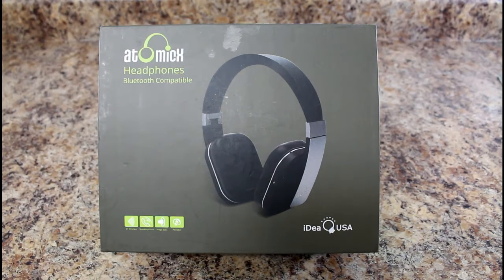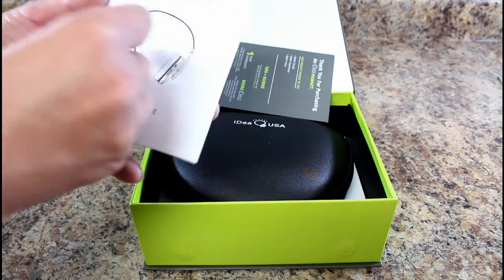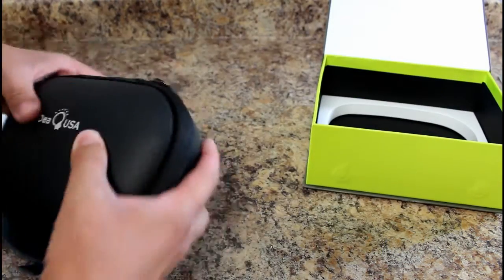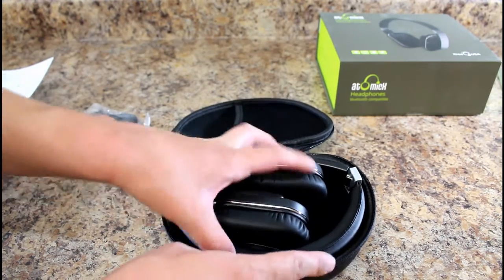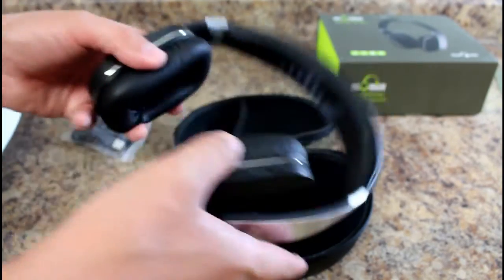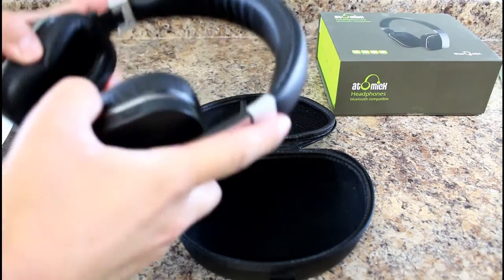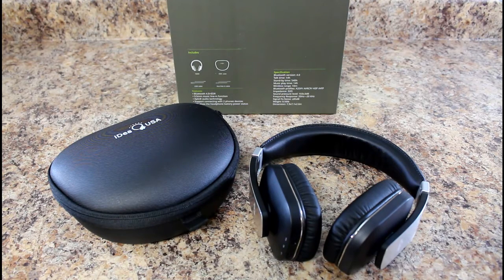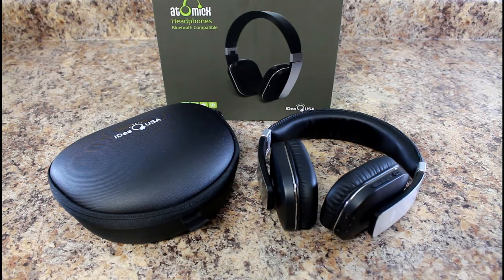Review: Wireless Headphones, On Ear Apt X Bluetooth Headphones, Built-in Microphone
by iDeaUSA